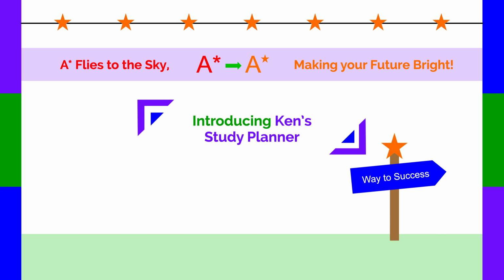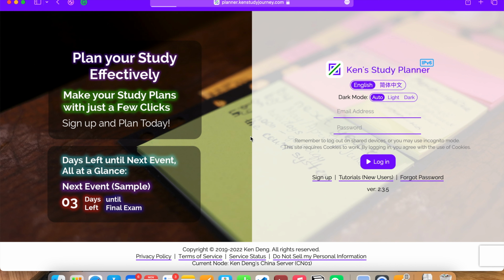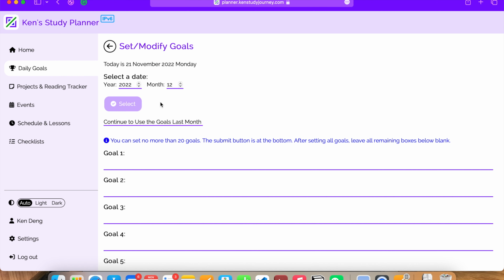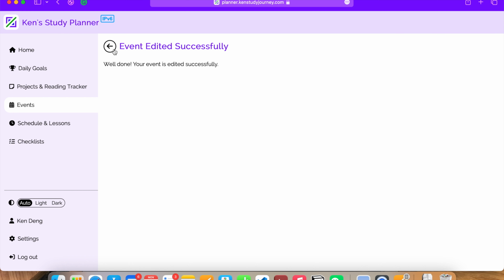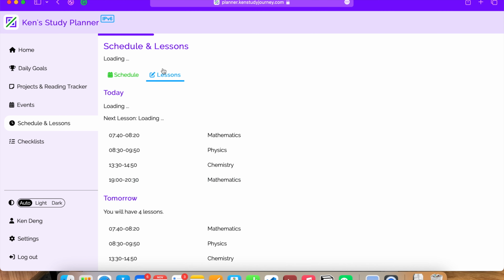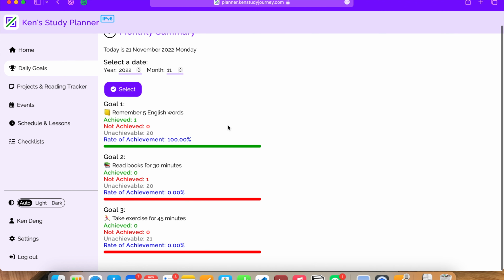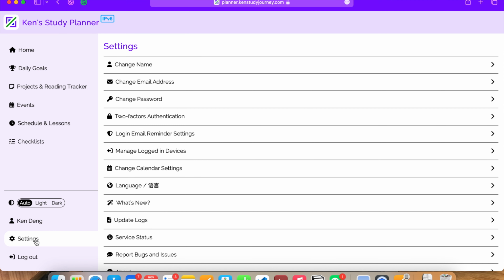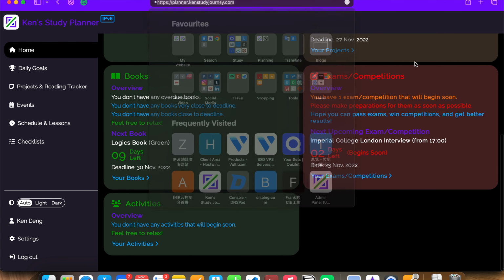How to Boost your Time management Skills Quickly using Ken's Study Planner?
Hey guys! In this video, I am going to teach you how to use my programmed Study Planner web app to quickly boost your time-management skills.
While I am studying hard as a full-time student, I use my free time (i.e. part-time programmer) to make this app to help me plan my study journey. It is now open to the public for registration and use.

📝 Note:
My web (and Planner) servers are in China and the United Kingdom. If you experience significant speed/latency issues and so need other servers, you can let me know.

Instagram📸 and Pinterest📍: @kenstudyjourney

📷 Recording Software: QuickTime Player (macOS)
📽 Editing Software: KeyNote (macOS), iMovie (macOS)

👤 About Me
📍 Location: Guangzhou, China
🌎 Languages: English, Chinese-Simplified
📚 Course: International A Level
🖥 Major: Computer Science
📝 IGCSE: 6A* 1A
📝 AS Level: 4a (all ≥ 90%; plus an A* in EPQ)

Timestamps:
0:00 Intro
0:13 Benefits
1:02 Set up your Planner
8:07 Use your Planner
11:53 Sign Up and Plan Today
12:17 Outro